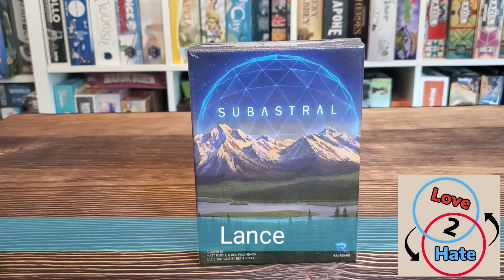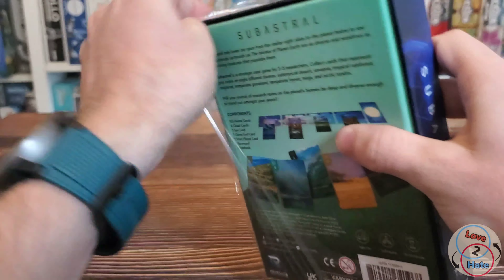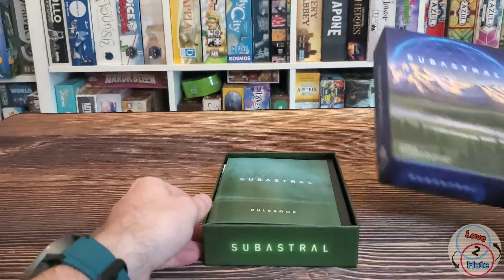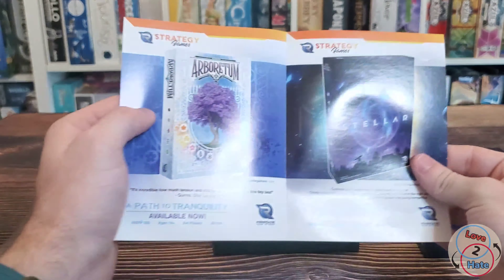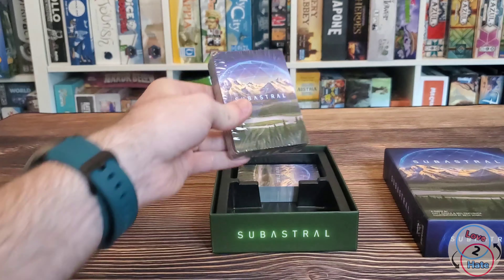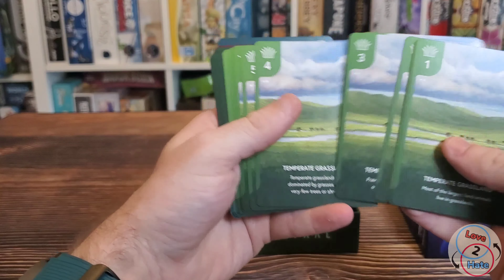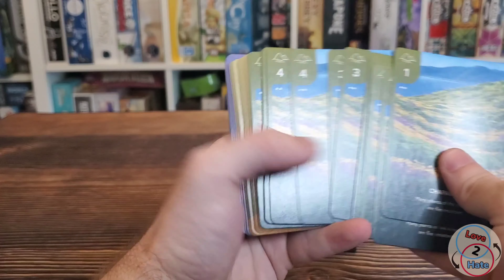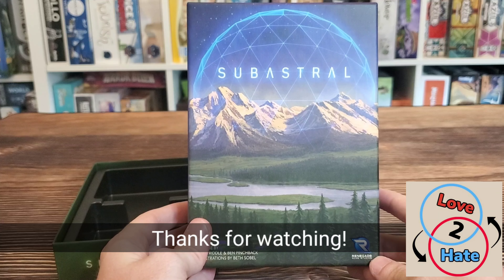Unboxing of Subastral - Love 2 Hate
Lance of Love 2 Hate unboxes a new game from Renegade Games, Subastral. Check out the artwork from Beth Sobel in this card game about studying the different biomes on Earth.